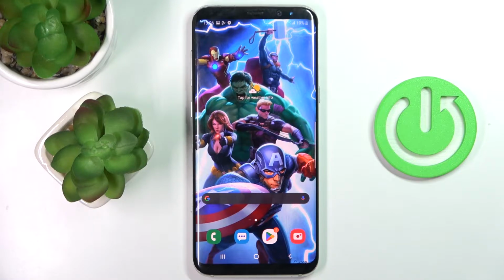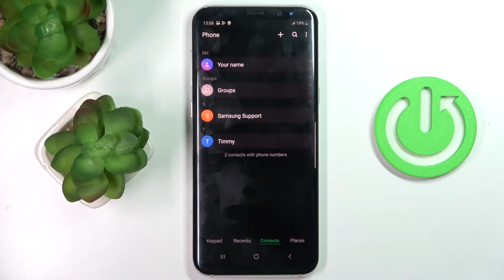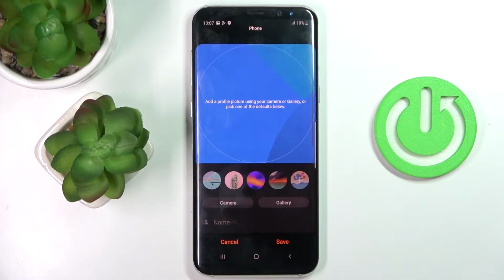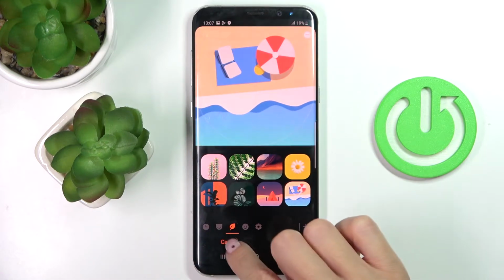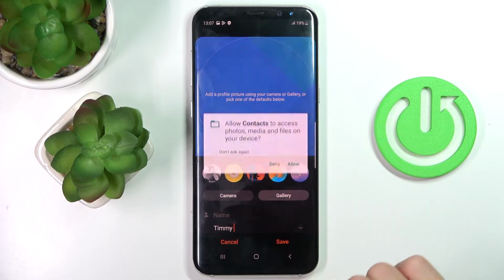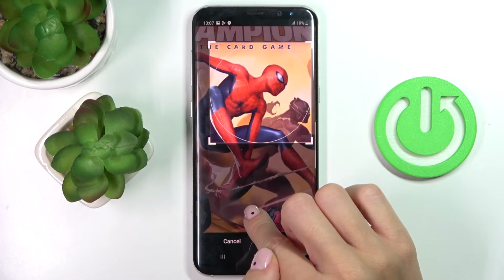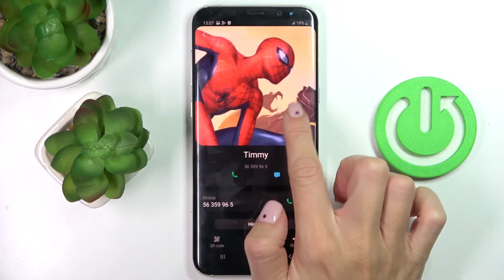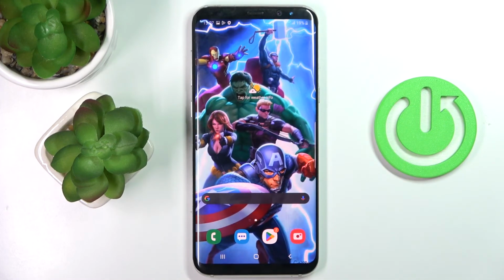How to Add Photo to Contact in SAMSUNG Galaxy S8+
Check more info about SAMSUNG Galaxy S8+:
Hello! If you’d like to personalize the contact list in your SAMSUNG Galaxy S8+ and add profile pictures, then here we are coming with help! In this tutorial we’d like to share with you how easily you can find proper settings which will allow you to add photo to contact, frame it and save. Thanks to this you’ll be able to recognize who’s calling you immediately without the need to even read the name! So let’s follow all shown steps and successfully add photo to contact.

How to Add Profile Picture in SAMSUNG Galaxy S8+?
How to Add Picture to Contact in SAMSUNG Galaxy S8+?
How to Add Contact Picture in SAMSUNG Galaxy S8+?
How to Personalize Contacts in SAMSUNG Galaxy S8+?